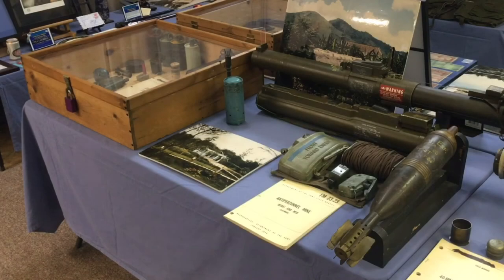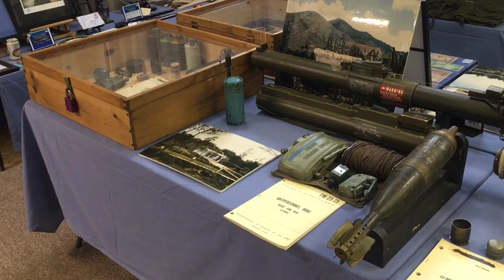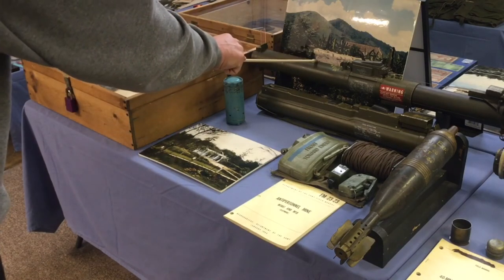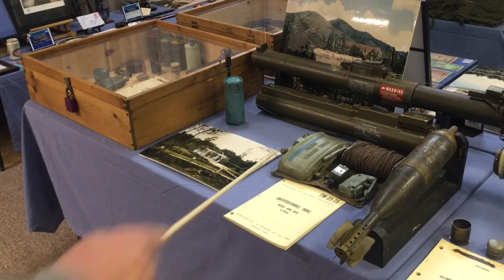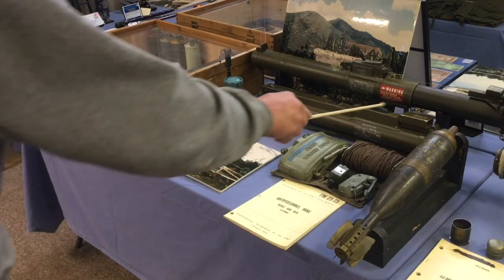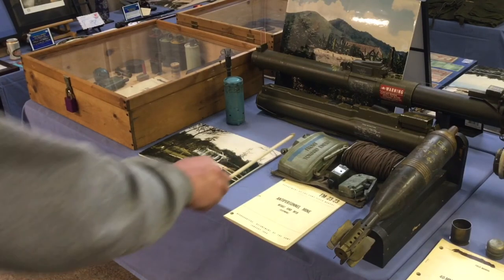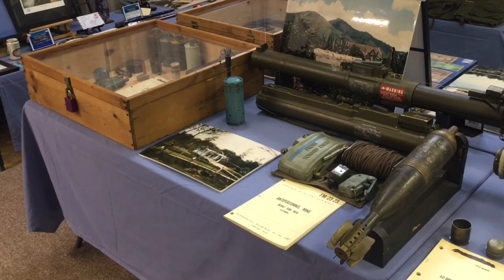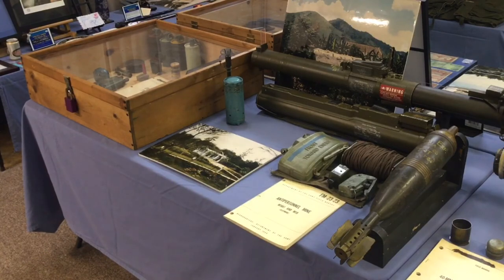It’s not a Girl Named Betty!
This video is about the first table as you enter the Viet-Nam Experience exhibit which is Dedicated to Grenade, Mines, and Pyrotechnics￼.  It also stairs a story about our Bouncing Betty anti-personnel mine which happened when we were with the moving Vietnam wall in Iowa￼.￼